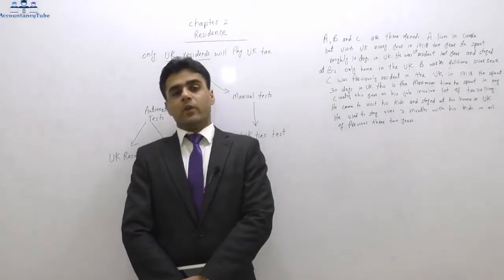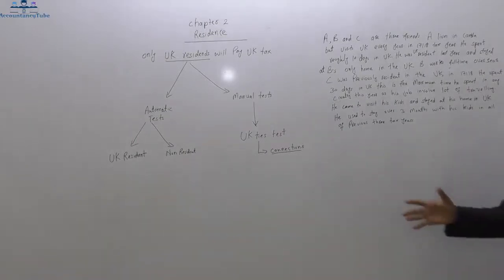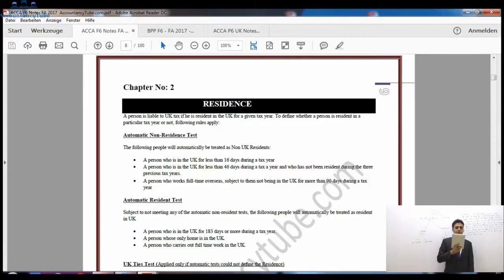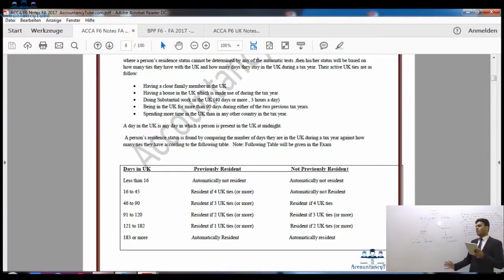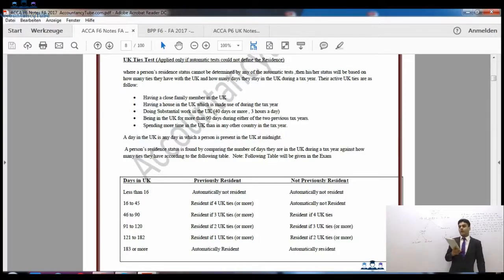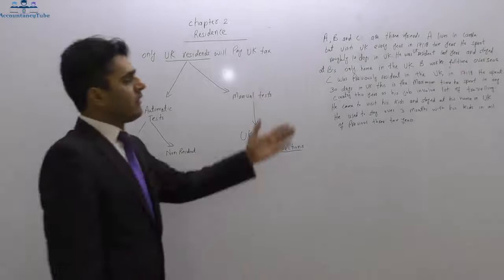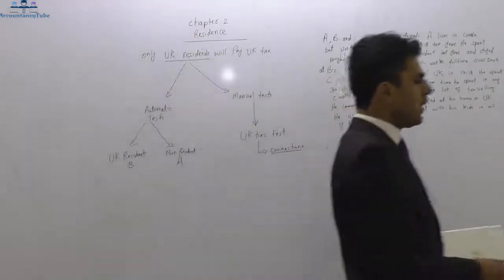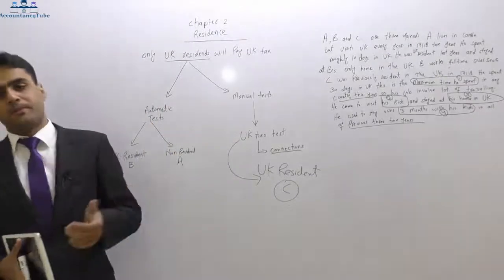AccA F6 UK / Residence in UK & impact on UK Tax / AccountancyTube